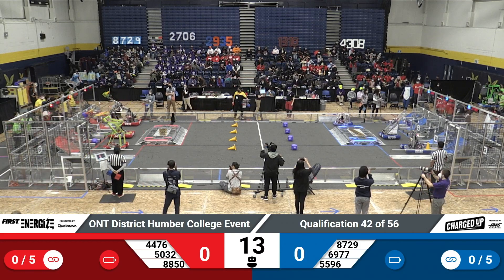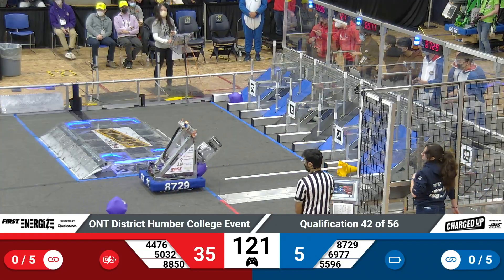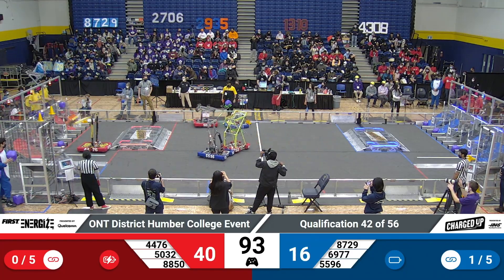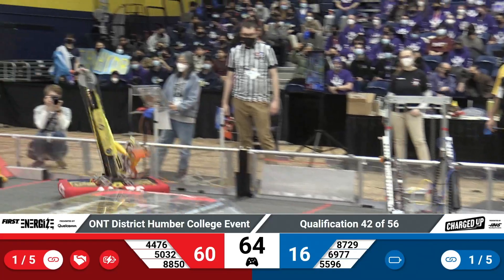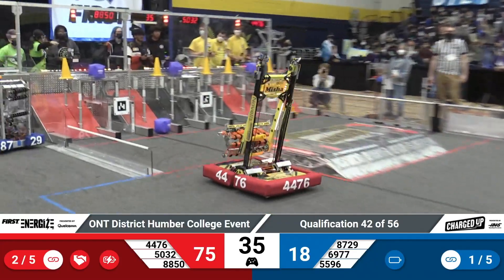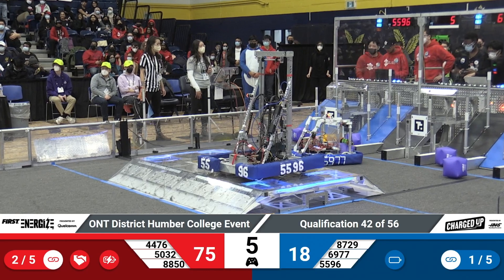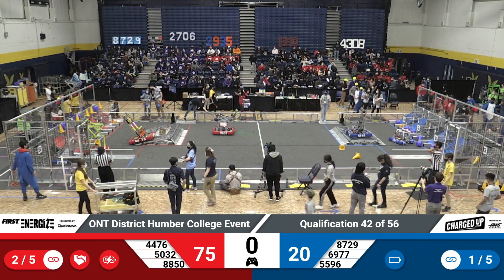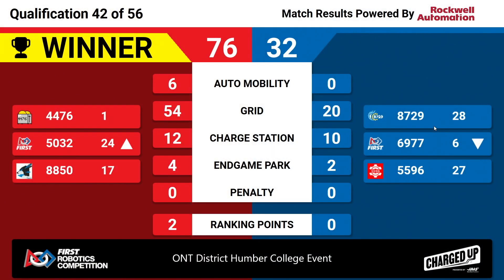Qualification 42 - 2023 ONT District Humber College Event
2023 ONT District Humber College Event
Qualification 42